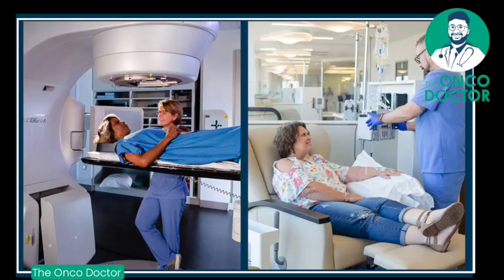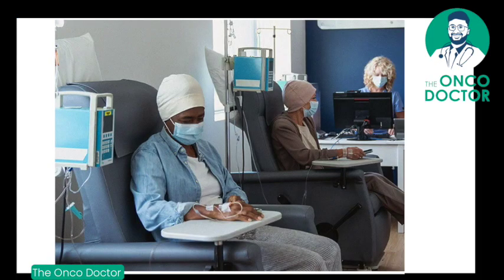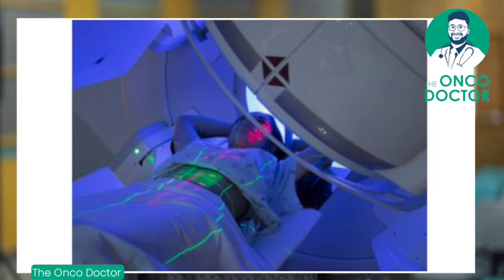Best Treatment for Cancer | Chemotherapy or Radiation - Dr Arun Chandrasekharan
In this informative video, Dr. Arun Chandrasekharan delves into the common question that many cancer patients face: What is better for cancer treatment, chemotherapy or radiation therapy? Both modalities have their own advantages and disadvantages that need to be weighed against the specific needs of each patient.
Chemotherapy is a form of cancer treatment that involves using drugs to kill cancer cells. These drugs can be delivered intravenously through injections, orally, or topically as a cream. On the other hand, radiation therapy uses high-energy X-rays to kill cancer cells. It can be administered either externally by a machine or internally using implantable radioactive seeds.
It is important to note that radiation therapy acts locally, while chemotherapy affects the entire body. The choice of modality depends on the cancer stage, type, and general health of the patient. Each type of cancer may require a different combination of these modalities for effective treatment. Both chemotherapy and radiation therapy are important tools in the fight against cancer, and a comprehensive treatment plan must be tailored to each patient's individual needs.

കാൻസർ ചികിത്സയിൽ , കീമോതെറാപ്പി അല്ലെങ്കിൽ റേഡിയേഷൻ തെറാപ്പി ഇവയിൽ ഏതാണ് നല്ലത്? രണ്ട് രീതികൾക്കും അതിൻ്റെതായ ഗുണങ്ങളും ദോഷങ്ങളുമുണ്ട്, അത് ഓരോ രോഗിയുടെയും ആവശ്യങ്ങൾക്ക് അനുസരിച്ചാണ് കാൻസർ ചികിത്സയിൽ ഉൾപ്പെടുത്തുന്നത്.

കാൻസർ കോശങ്ങളെ നശിപ്പിക്കാൻ മരുന്നുകൾ ഉപയോഗിക്കുന്ന ഒരു തരം കാൻസർ ചികിത്സയാണ് കീമോതെറാപ്പി. ഈ മരുന്നുകൾ നരമ്പുകളിൽ കുത്തിവയ്പ്പിലൂടെയോ, വാ വഴിയോ അല്ലെങ്കിൽ ഒരു ക്രീം രൂപത്തിലോ രോഗിക്ക്‌ കൊടുക്കാൻ സാധിക്കും.

ഉയർന്ന ഊർജ്ജ എക്സ്-റേ ഉപയോഗിച്ച് കാൻസർ കോശങ്ങളെ നശിപ്പിക്കുന്ന രീതിയാണ് റേഡിയേഷൻ തെറാപ്പി. ഇത് ബാഹ്യമായി ഒരു യന്ത്രം വഴിയോ ആന്തരികമായി ഇംപ്ലാൻറ് ചെയ്യാവുന്ന റേഡിയോ ആക്ടീവ് വിത്തുകൾ ഉപയോഗിച്ചോ നൽകാം.

കാൻസർ ഘട്ടം, തരം, രോഗിയുടെ പൊതുവായ ആരോഗ്യം എന്നിവയെ ആശ്രയിച്ചാണ്  ഇവയിൽ രീതി തിരഞ്ഞെടുക്കുന്നത്. ഓരോ തരത്തിലുള്ള കാൻസറിനും ഫലപ്രദമായ ചികിത്സയ്ക്കായി ഈ രീതികളുടെ വ്യത്യസ്തമായ സംയോജനം രോഗിയുടെ ആരോഗ്യം അനുസരിച്ച് തിരഞ്ഞെടുക്കുന്നു.

Dr Arun Chandrashekaran Oncologist from Kerala will talk more about cancer in the upcoming videos.

If you have any queries or questions about cancer, please mention the same in the comment box. Dr Arun Chandrasekharan will be answering your queries in his upcoming videos here on The Onco Doctor YouTube page. for more content and videos.

The Video Content is not intended to be a substitute for professional medical advice, diagnosis, or treatment. Always seek the advice of your physician or other qualified health providers with any questions you may have regarding a medical condition. Never disregard professional medical advice or delay in seeking it because of something you have read or seen in these videos.

The Onco Doctor team also hereby disclaims any and all liability to any party for any direct, indirect, implied, punitive, special, incidental or other consequential damages arising directly or indirectly from any use of the  Video Content, which is provided as is, and without warranties.

Cervical cancer screening, diagnosis and  prevention